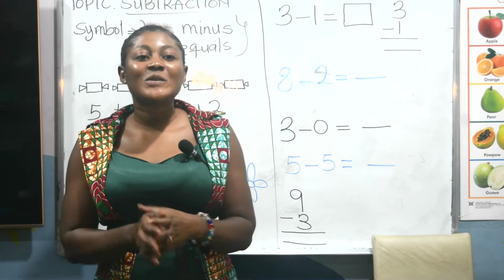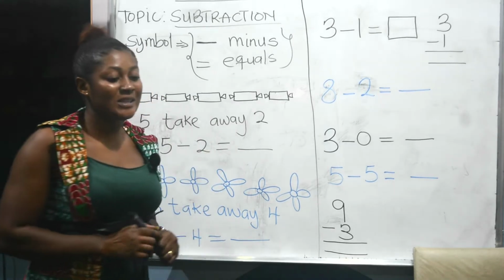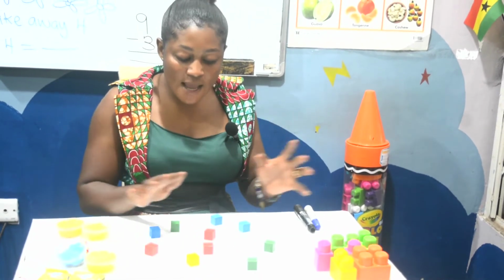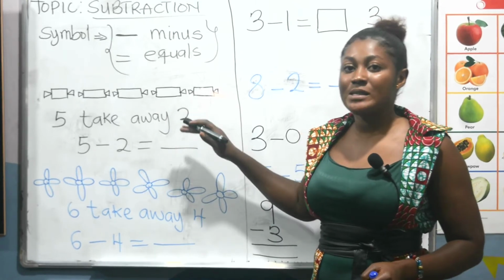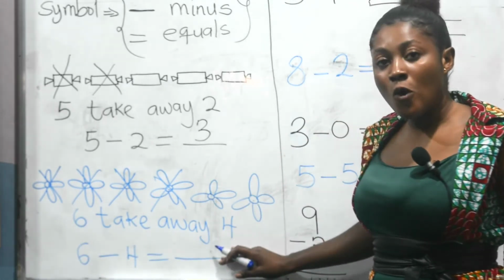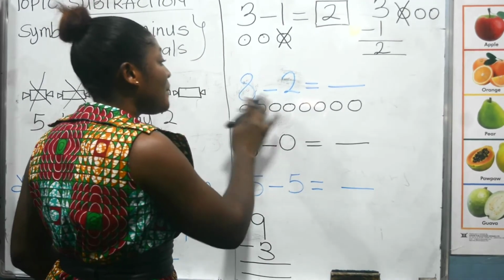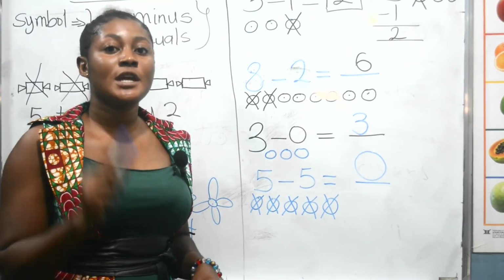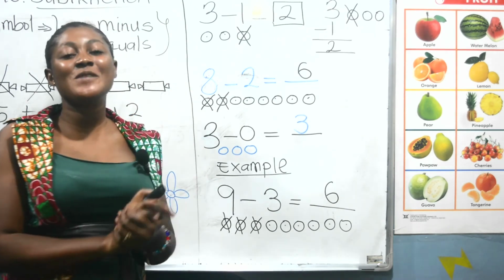KG1 E LEARNING PROGRAM MATHEMATICS WK 3& 4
MATHEMATICS LESSON FOR KG1 ( WEEK 3 AND 4)